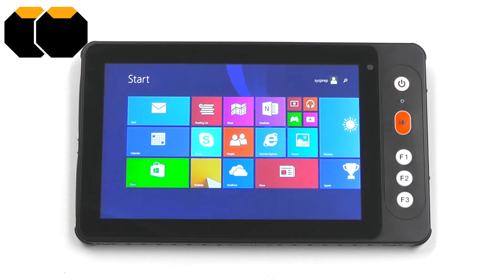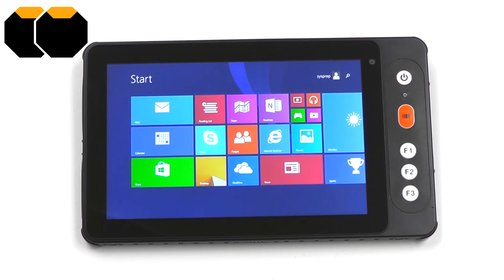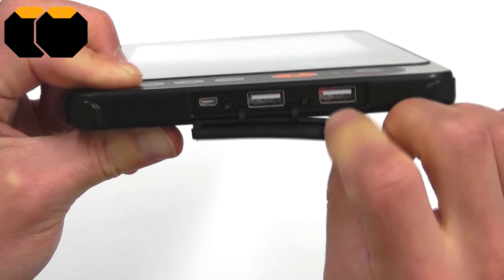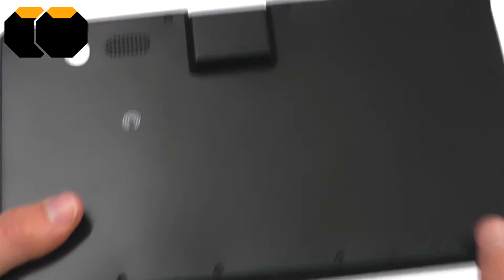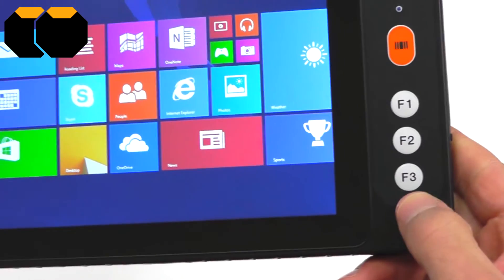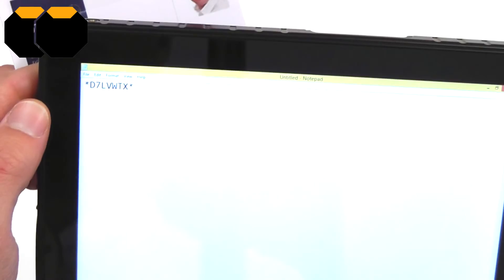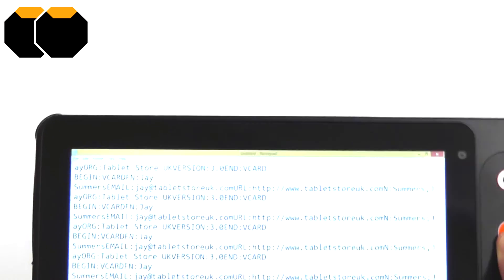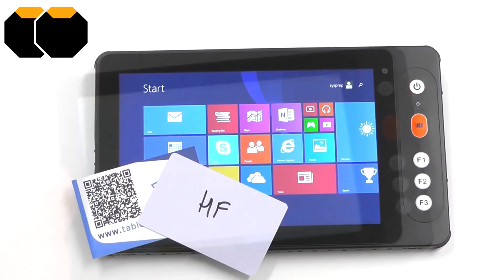Thinnest full-Windows 8.1 tablet with 1D/2D barcode reader, 3G, GPS and RFID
Review of a new IP65 8" Windows 8.1 tablet with integrated 1D/2D barcode reader, RFID reader, 3G and GPS squeezed into an amazingly thin and light rugged design.